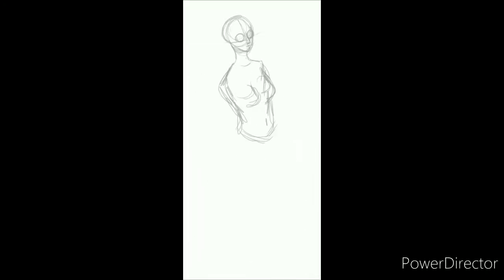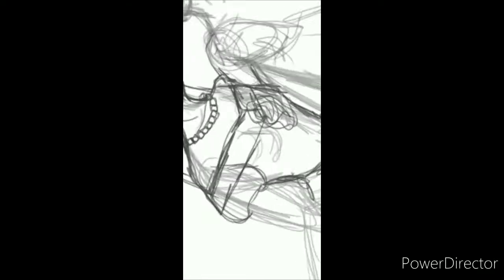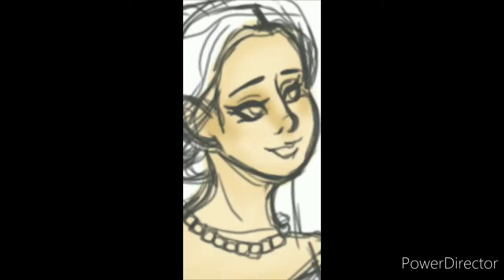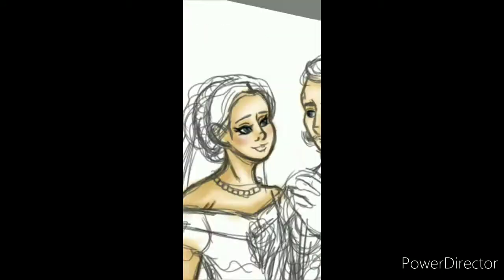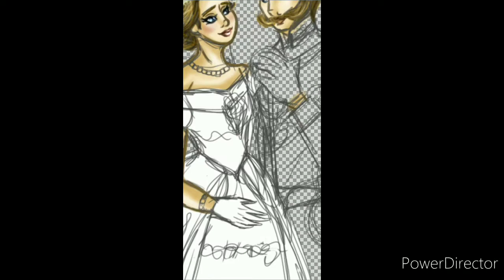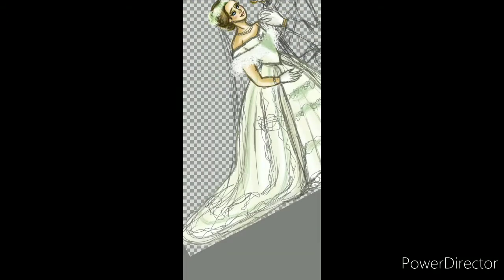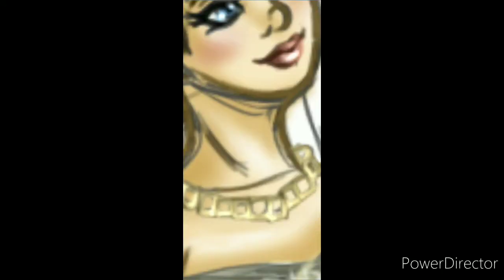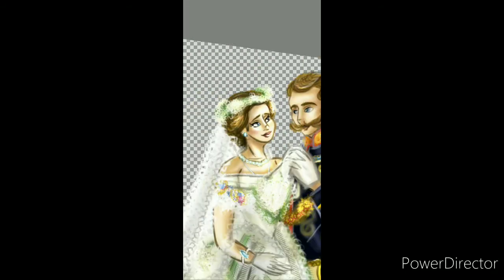Lollypop Speed Art: The Wedding of Vicky and Frederick